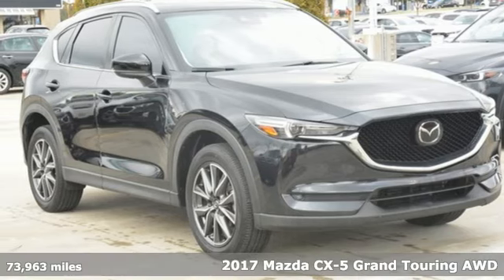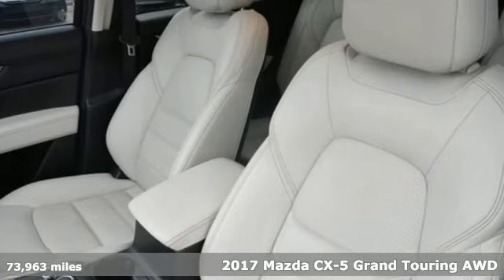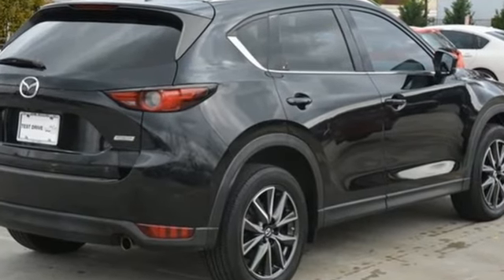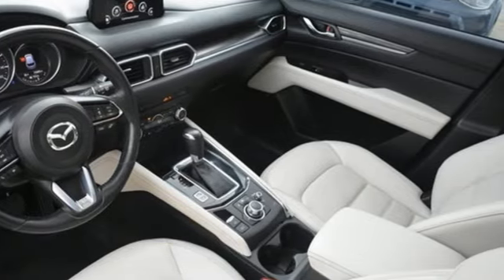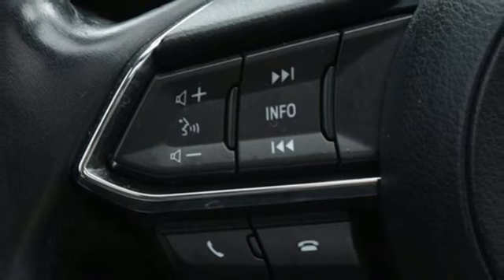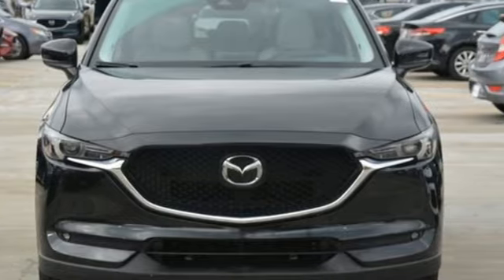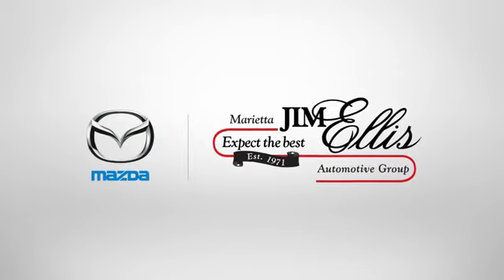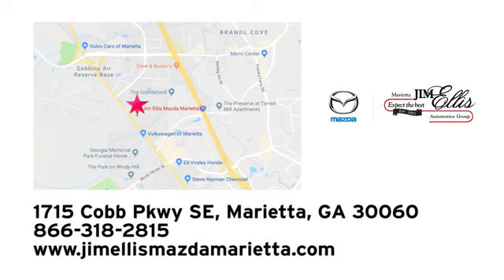Used 2017 Mazda CX-5 Marietta Atlanta, GA Z65017A - SOLD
Year: 2017
Make: Mazda
Model: CX-5
Trim: Grand Touring
Engine: SKYACTIVA® 2.5L 4-Cylinder DOHC 16V
Transmission: 6-Speed Automatic
Color: Black
Interior: Parchment
Mileage: 73963
Stock #: Z65017A
VIN: JM3KFBDL8H0167166
Jet Black Mica 2017 Mazda CX-5 Grand Touring AWD 6-Speed Automatic SKYACTIVA® 2.5L 4-Cylinder DOHC 16VbrbrRecent Arrival! We are located at: 1715 Cobb Parkway South, Marietta, GA 30060.

Address:
1141 Cobb Parkway Southeast